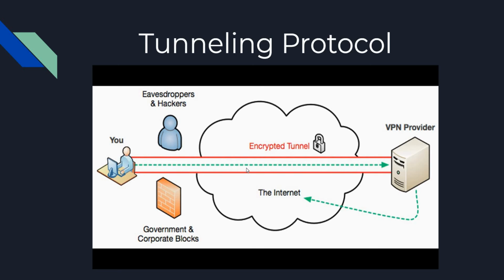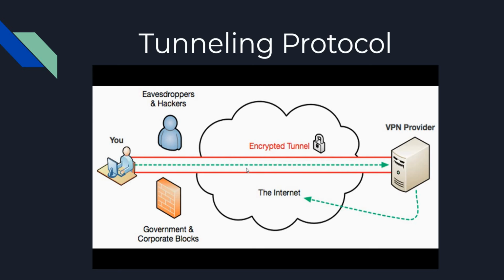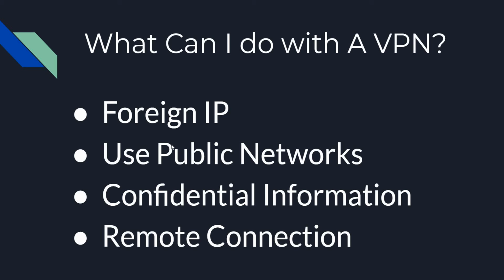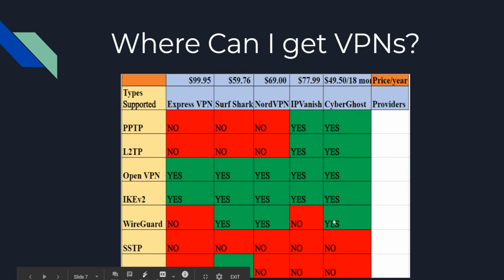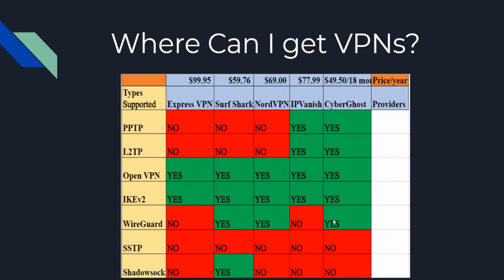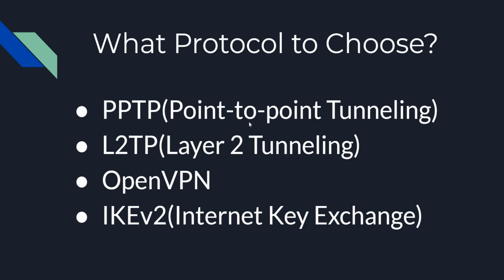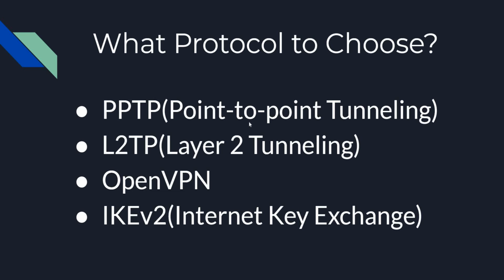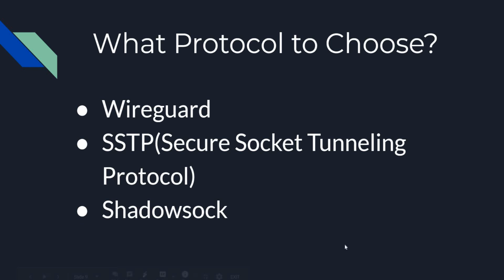VPNs, Providers, and You (Final Project Fall 4850)